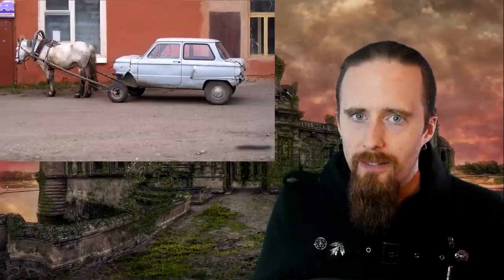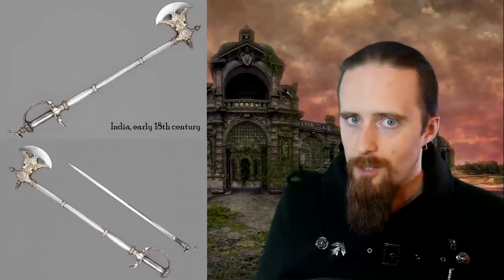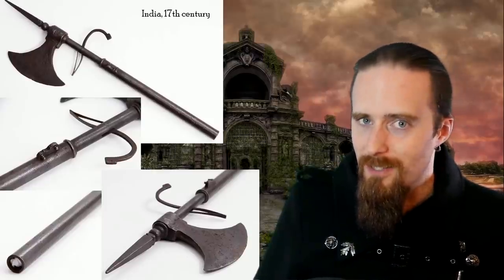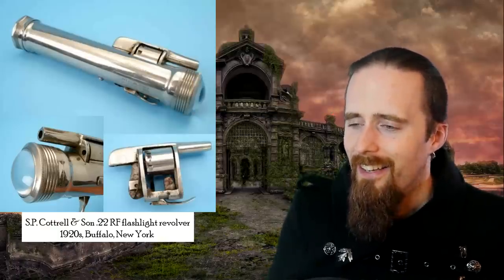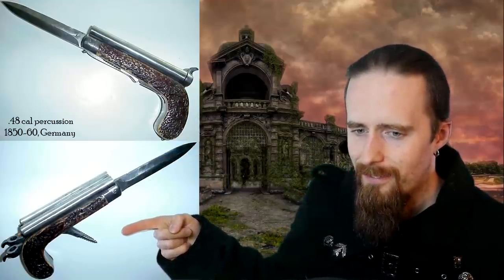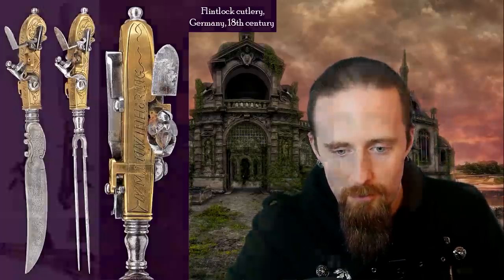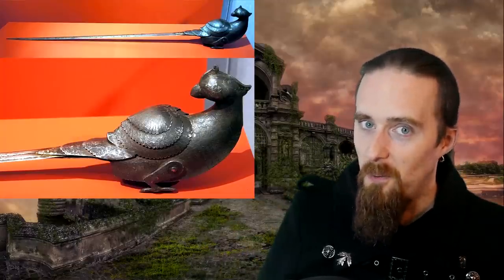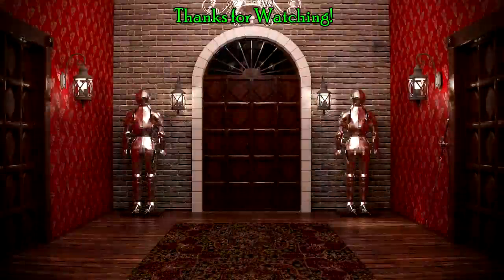The Weirdest Combination Weapons in History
Here's a fun look at particularly odd / rare combinations of swords, canes, axes, barrels, and other things. Including a sword that you unsheathe from a gunstock...

My favorite online store for reproductions of historical arms and armor (worldwide shipping):